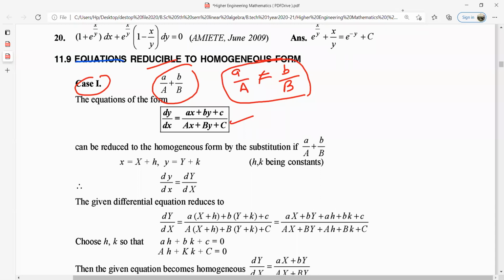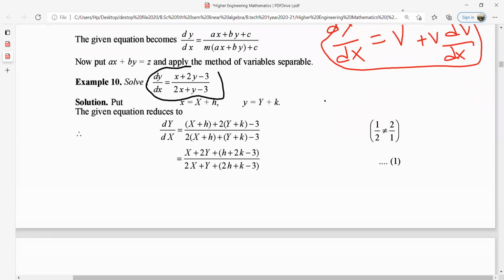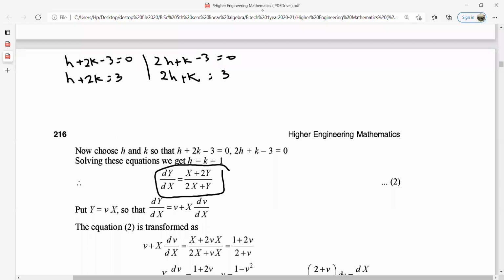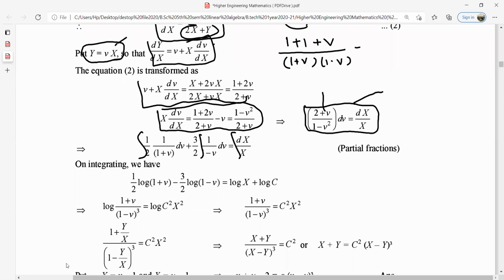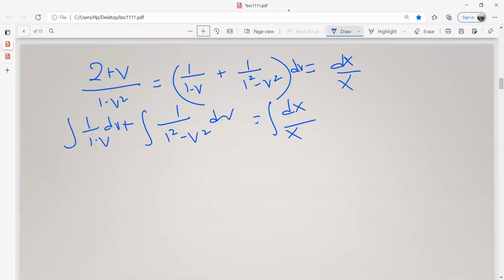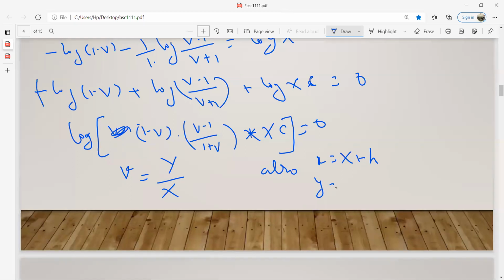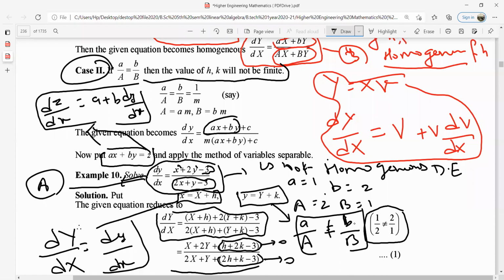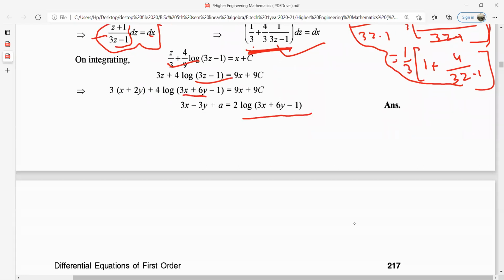Ordinry Differentil Equations Unit-4 #4 lecture, B.Tach/B.Sc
In This video, we have to study reducible homogeneous methods and examples.